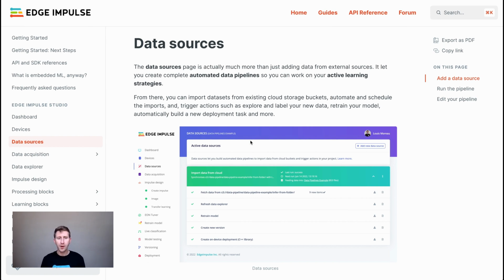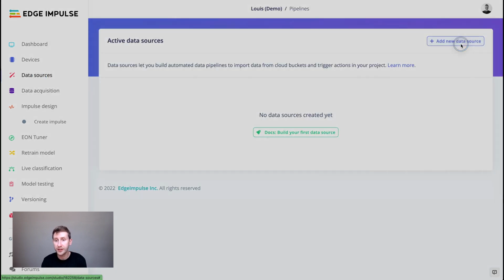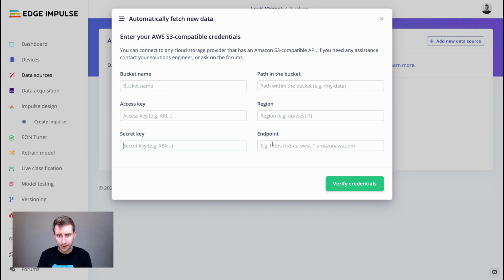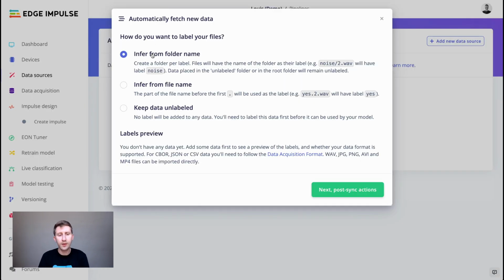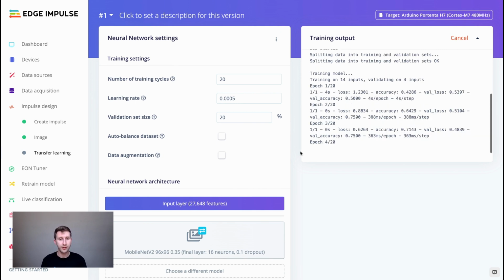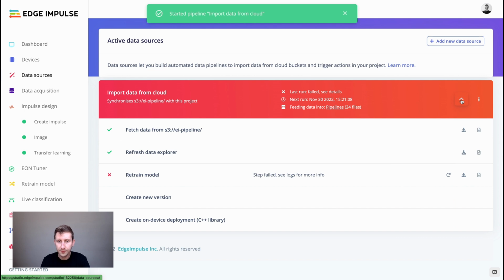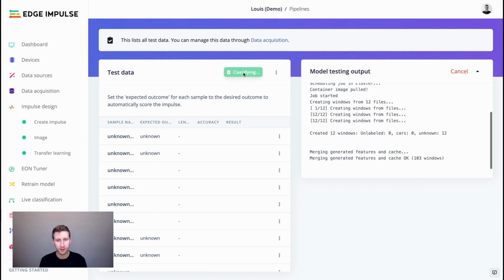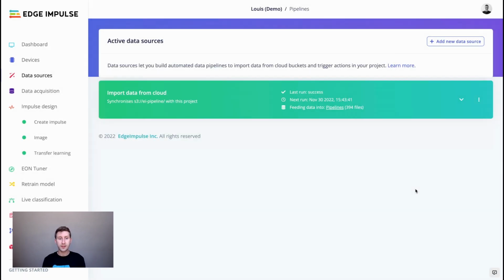Automate Your Machine Learning Pipelines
In this ML Microsession, Louis Moreau will show you how to create complete automated data pipelines so you can work on your active learning strategies. To create your first data source, we will be using an S3-compatible open source solution that you can install locally on your laptop and expose publicly. Then, we will see how to set up your labeling strategy. Finally, we will configure the pipeline so it can automatically refresh the data explorer, train your model, create a new version of your project, build a library, and notify you when it is ready.